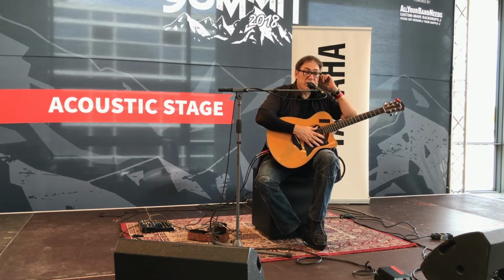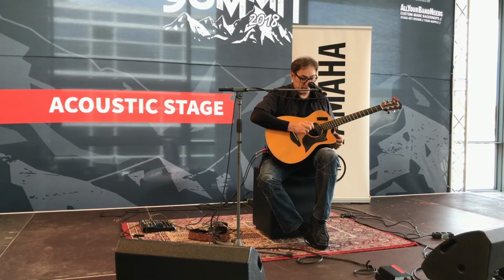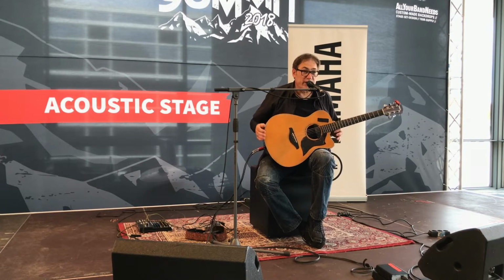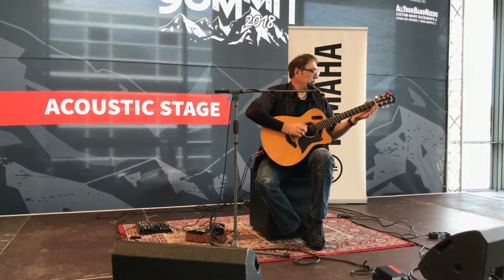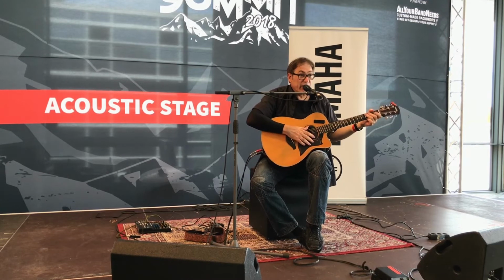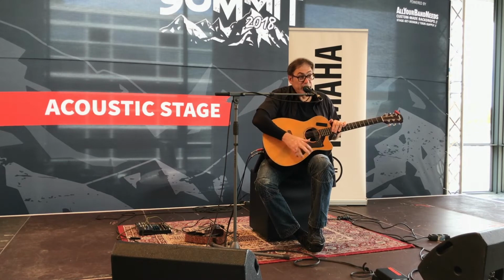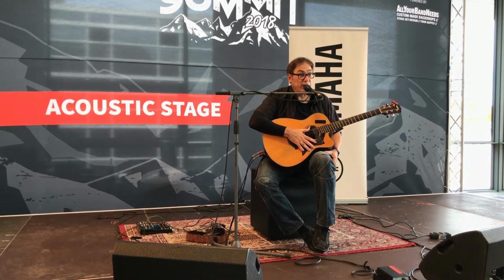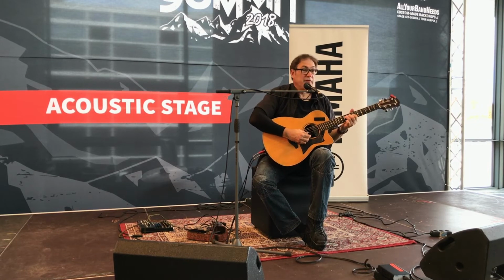Fingerstyle-Techniken mit Don Alder | Guitar Summit 2018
Don Alder, der oft auch als “Hendrix der Akustikgitarre” bezeichnet wird, ist ein mehrfach preisgekrönter Akustikgitarrist aus Kanada. Sein Gesang ist voller Gefühl und seine Gitarrenstücke und die Geschichten, die damit in Verbindung stehen, sind sehr unterhaltend. Ray Daniels, der Manager der Band „Rush“, sagt über ihn:  “Alders einzigartiger Stil – Gitarrenspiel mit gleichzeitigen Perkussionselementen – schafft eine Klangwand; das wird ihn weltweit berühmt machen.”